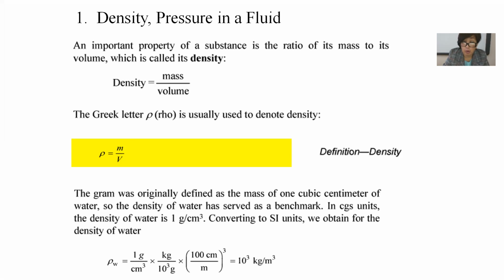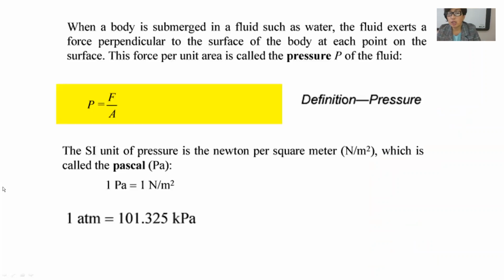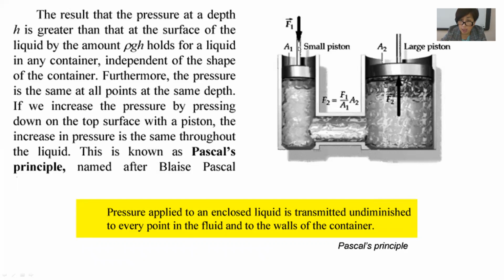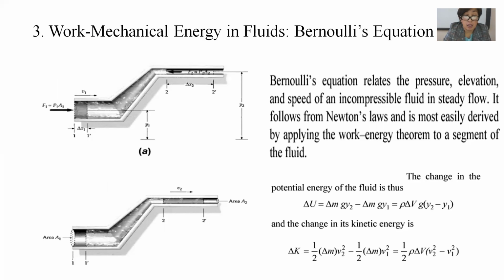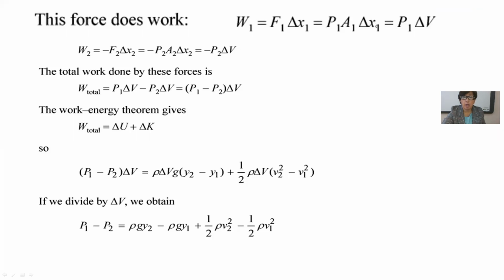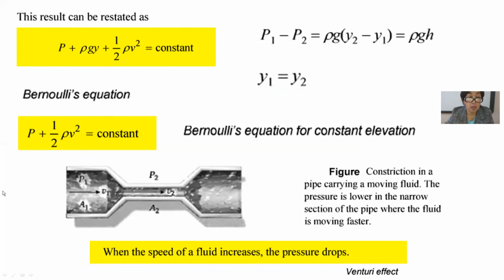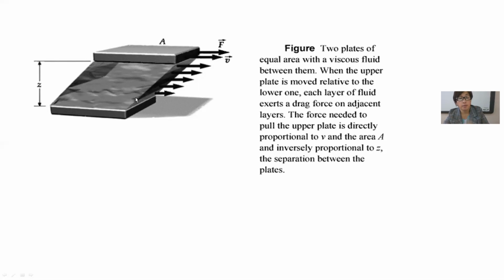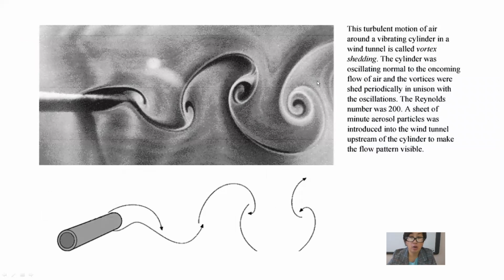Physics. Static Fluids